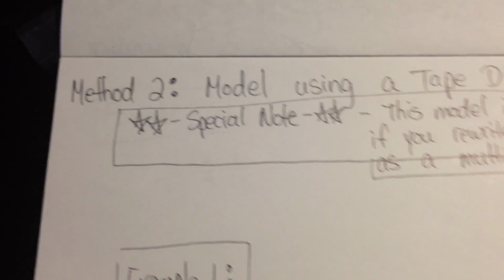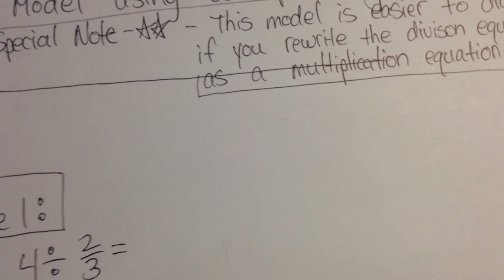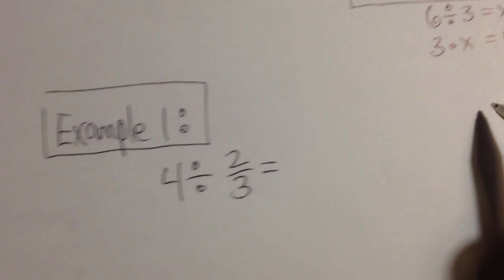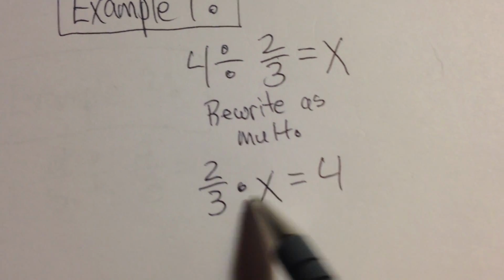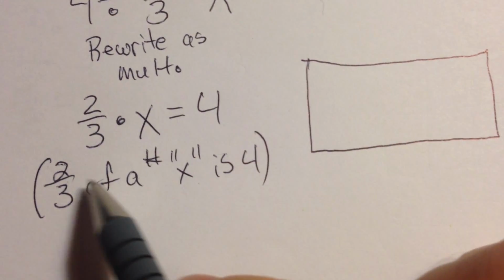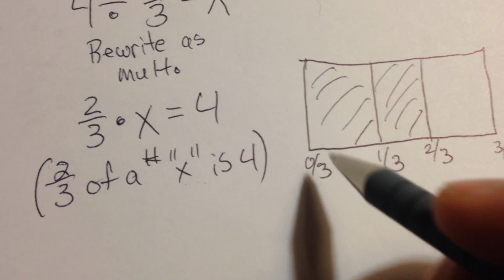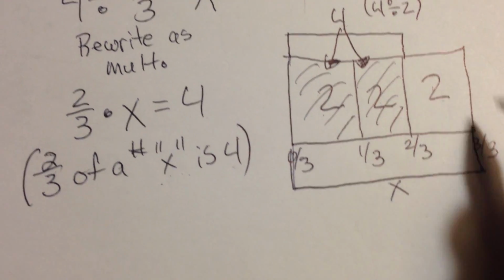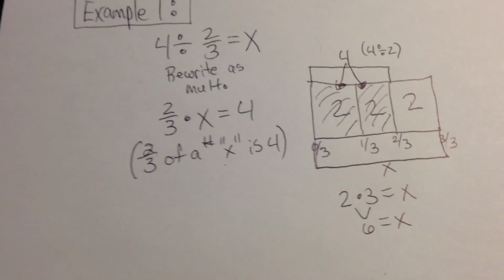Dividing Fractions Using a Tape Diagram - Example 1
This video provides an example of how to create a Tape Diagram when dividing a whole number by a fraction.